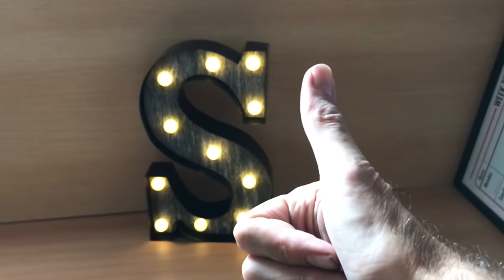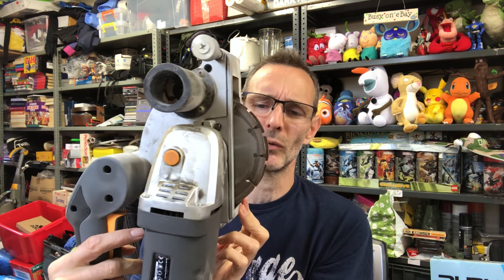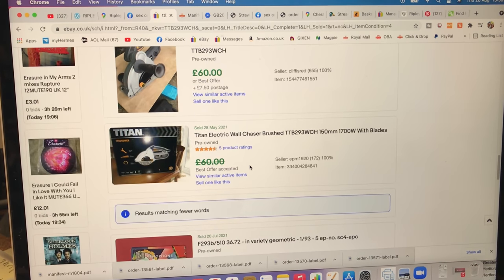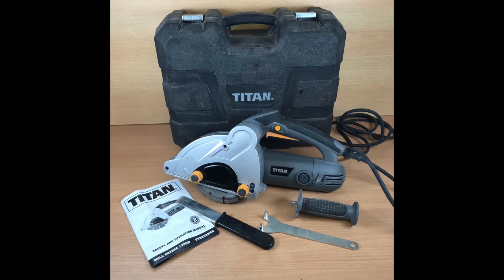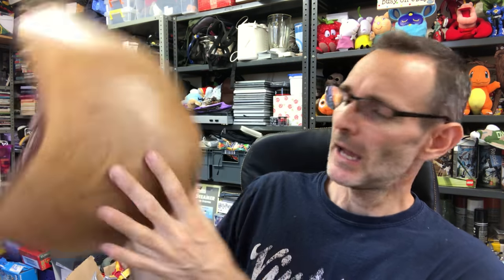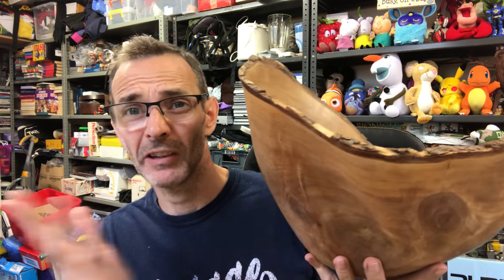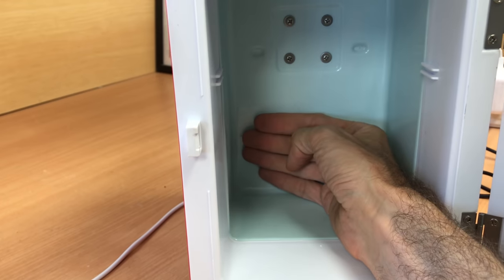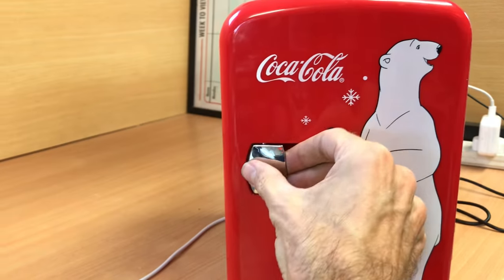Selling other people's junk on ebay is my job...